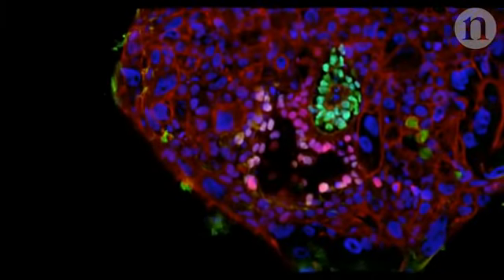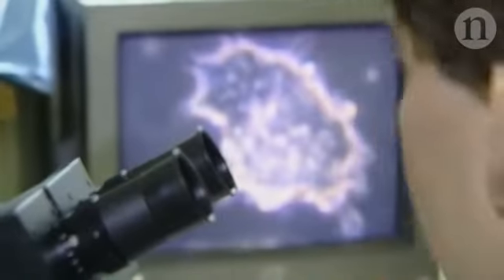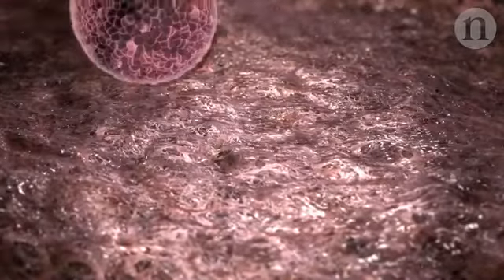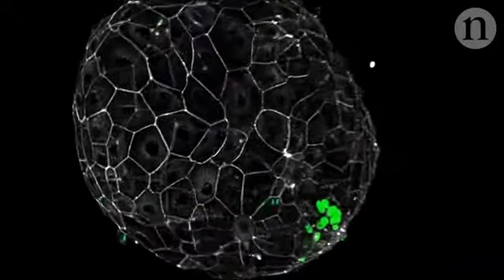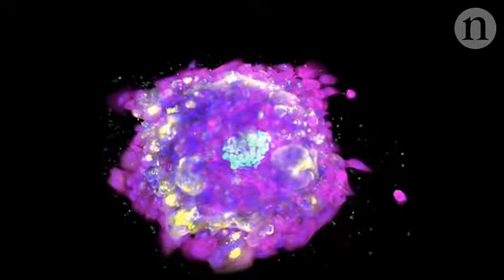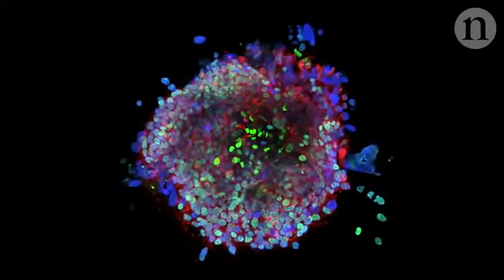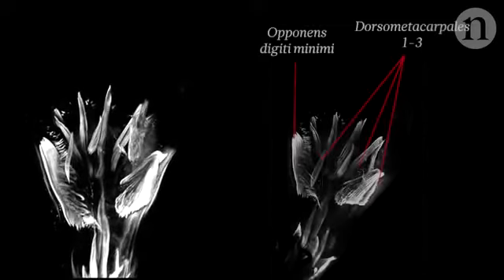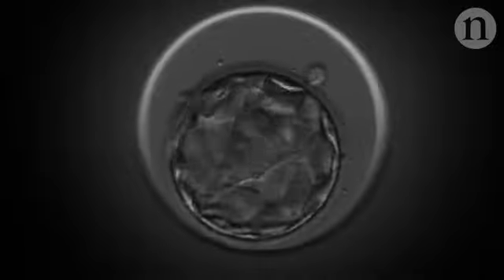🙏The embryo basically hides and that makes studying it in humans impossible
By implanting itself into the wombs wall. The embryo basically hides and that makes studying it in By implanting itself into the wombs wall. The embryo basically hides and that makes studying it in humans impossible uttarpradesh beautiful intertenment india news impossibleThe embryo basically hides and that makes studying it in humans impossible